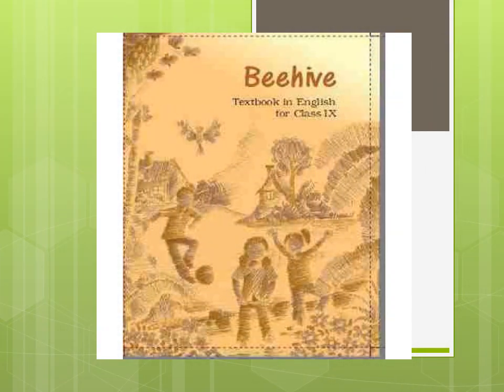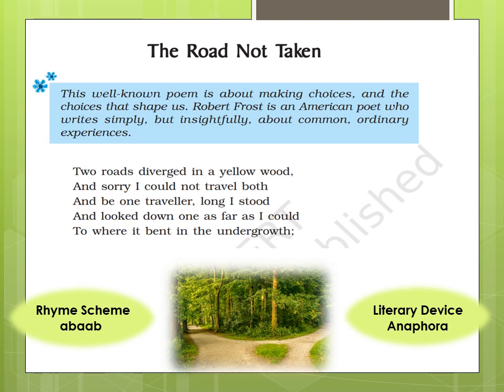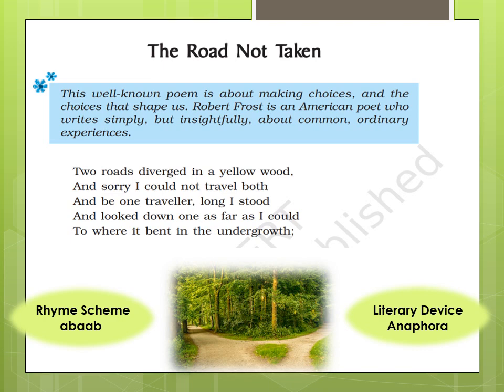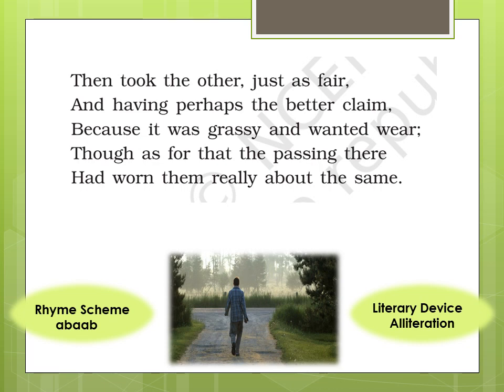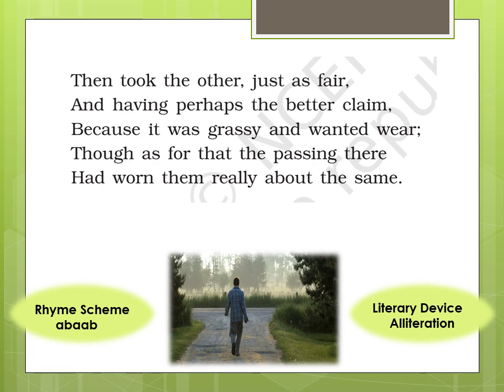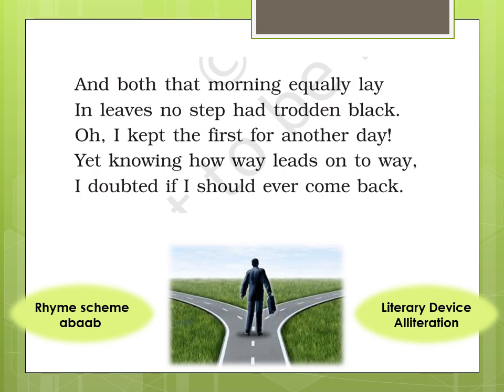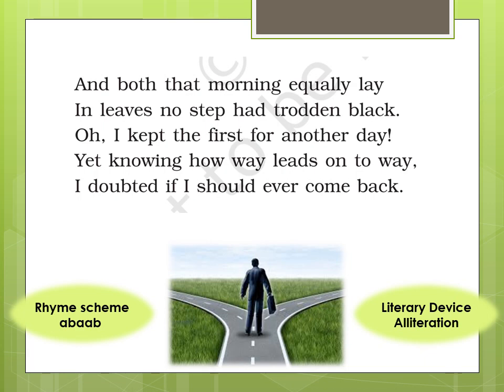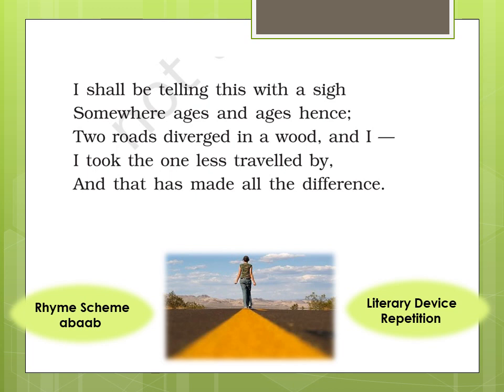NCERT English class 9 Book 'Beehive' poem 1 'The Road Not Taken'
Namaste
This video contains line by line explanation of Poem-1 'The Road not Taken' of English Book 'Beehive' Class-9 in detail.
Do watch all coming educational videos from class 6 on wards and give your feed back so I can serve you in a better way.
Utilize the time of lock-down in the preparation of your online studies and experience a well described teaching.
As per your valid feed back I'll enhance my videos.
Shikha Pradhan